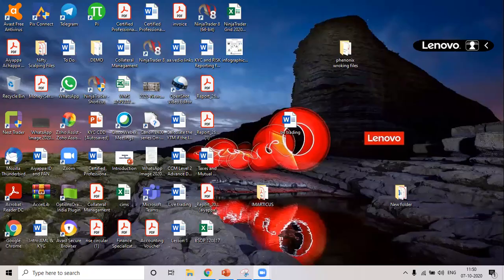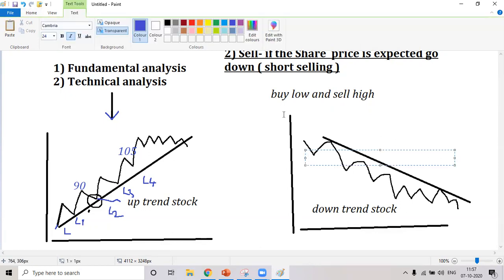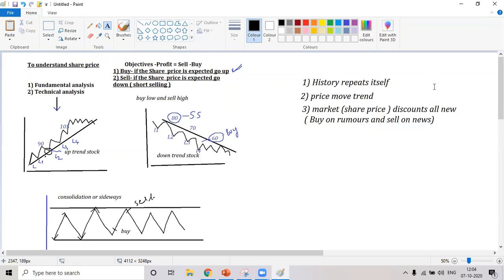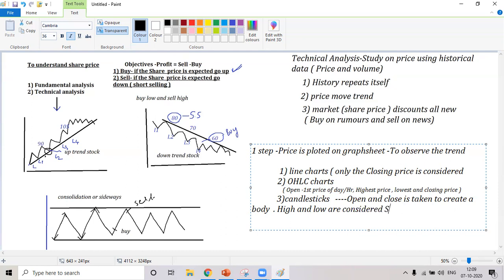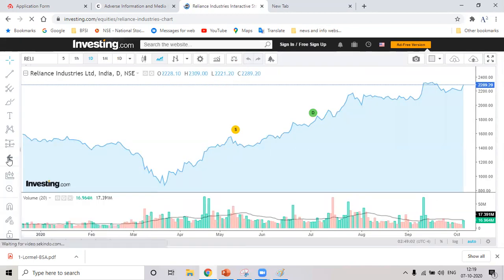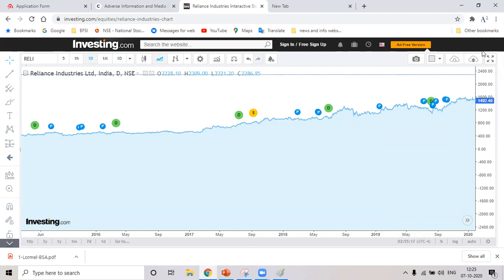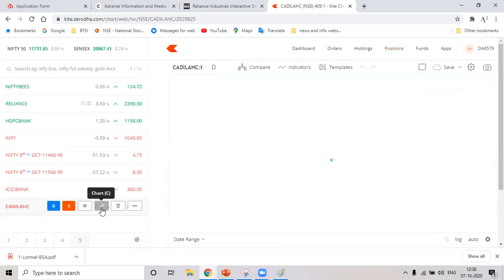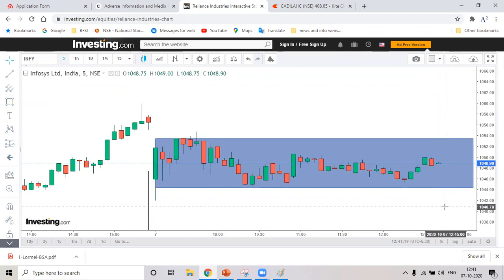Introduction to Technical Analysis (Part -1)